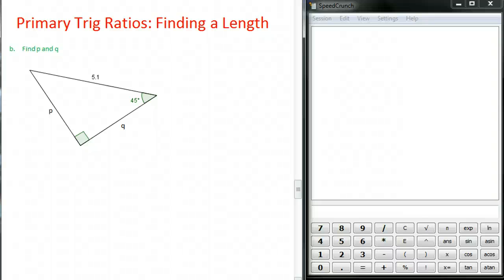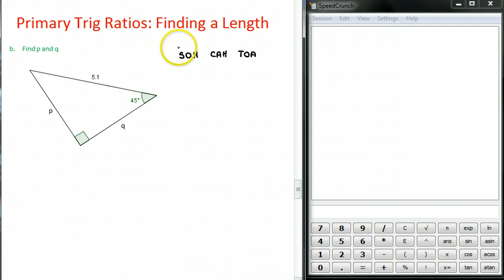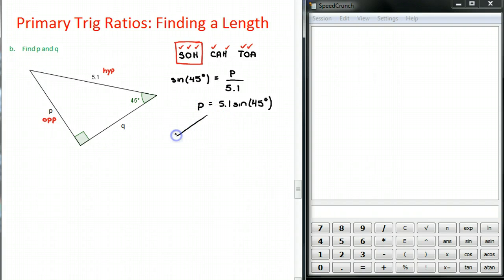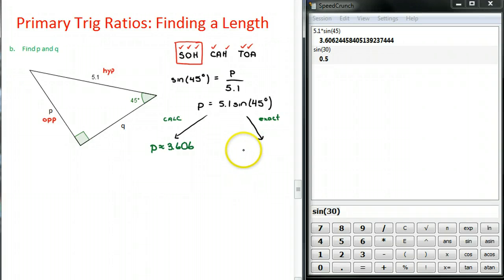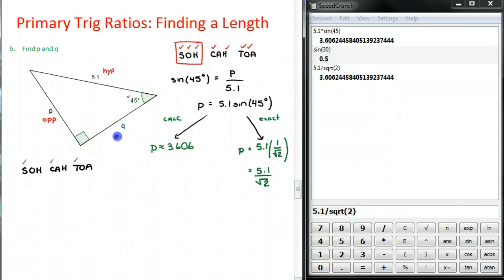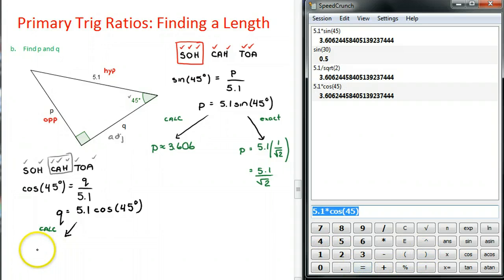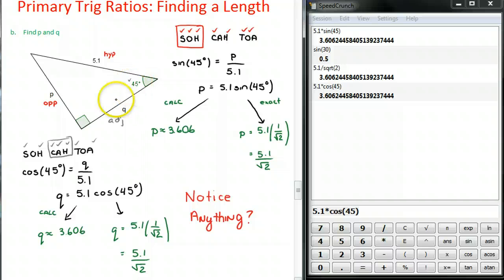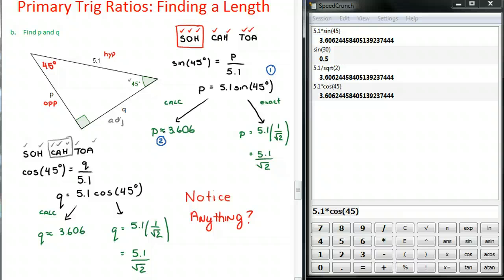Unit 4 (Core Skill) - Calculating Side Length Using Primary Trigonometric Ratios (2)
This video shows how to find the lenght of sides of a right triangle using the primary trig ratios